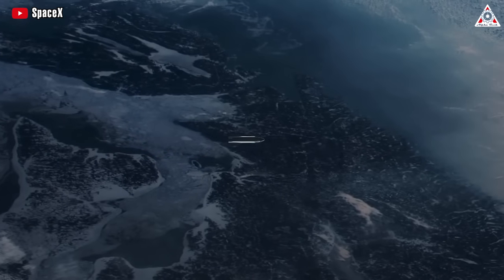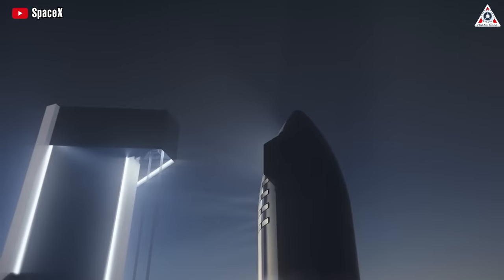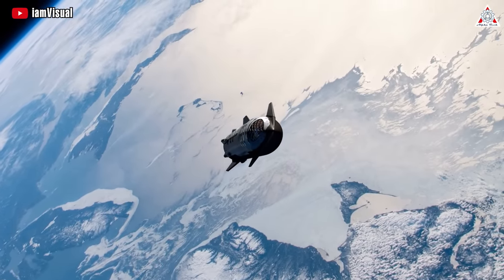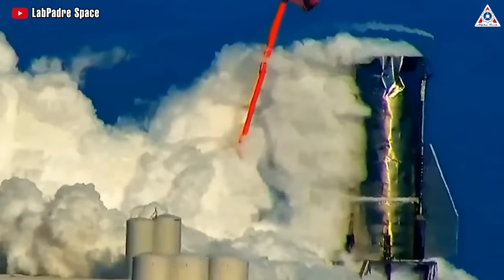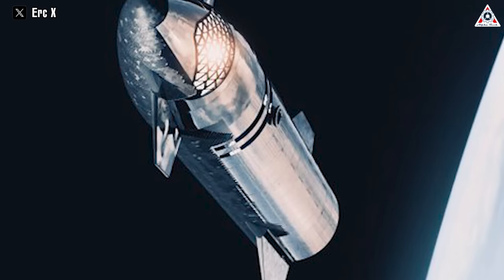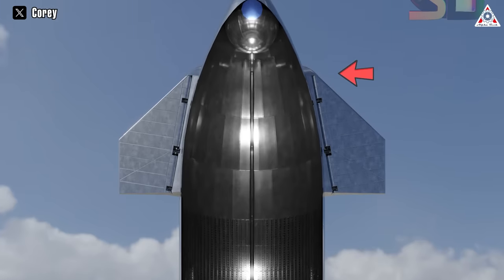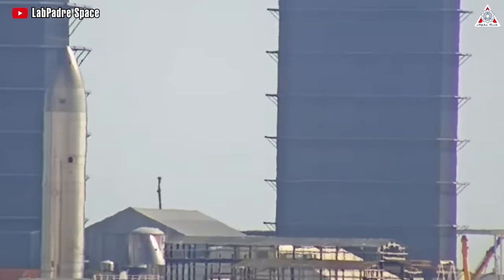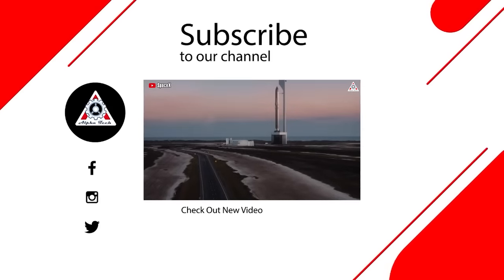SpaceX Starship's Nosecone design change is unbelievable, unlike any others...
Starship Nosecone design change is unbelievable, unlike any others...

What is the highest peak of the aerospace industry? If that peak is understood in figurative meaning, we will probably need more time to find the answer. But if we talk about the peak in literal meaning, the answer is extremely clear: it is on top of Starship, the largest rocket in the world today.
It is a proud title that SpaceX has had in their history. To get the current giant prototype, SpaceX has many improvements and upgrades.
During the development of Starship, the nose cone, which creates the top of Starship as mentioned above, is one of the parts that has many notable changes. It can be said that the changes are extremely unbelievable, unlike any other vehicles.
So how has the Starship nosecone changed throughout the vehicle's development?